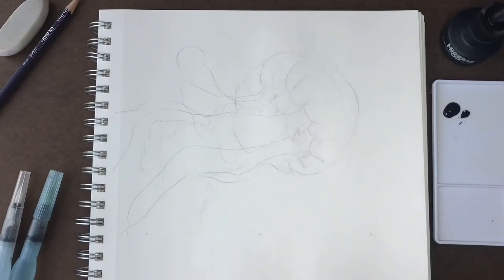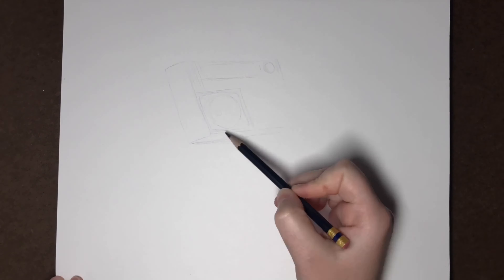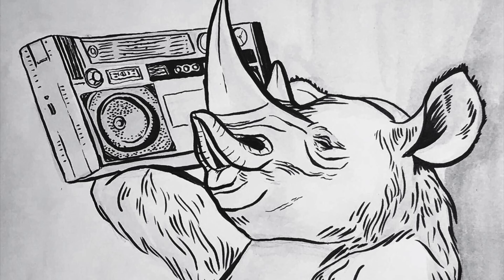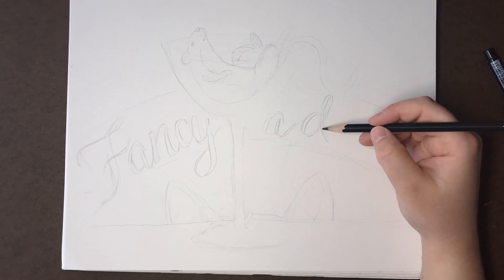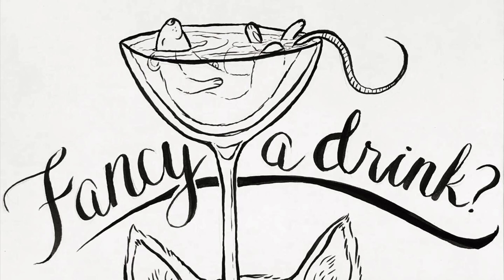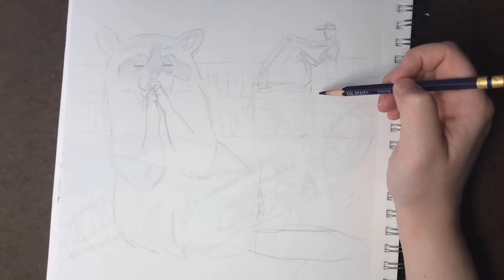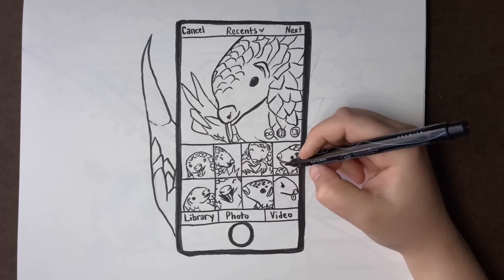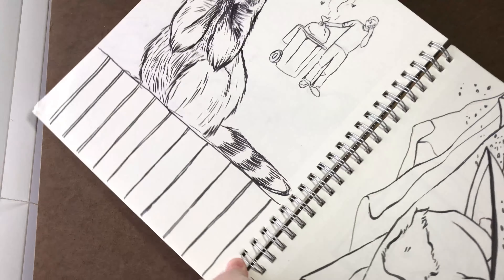Halfway Through Inktober 2020! | Drawing with Ink Brush Pen & Some Challenging Art Prompts | Part 1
Check out what I came up with for the first 15 days of Inktober 2020! Peek into my art brain at work while I explain the ideas behind each day of Inktober!

It really helps me out to keep growing this channel and make more content you guys enjoy! I respond to everything so don’t be shy! (:

SUPPLIES
Watercolor Travel Set
Water Brush Pens
Ink Brush Tip Pen
Higgins Ink
Col Erase Pencils
Pencil Sharpener